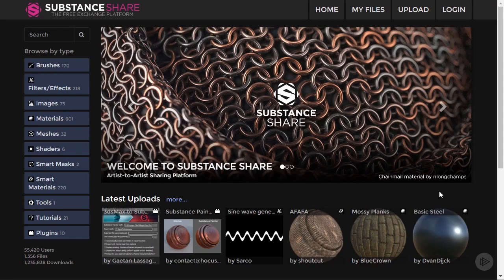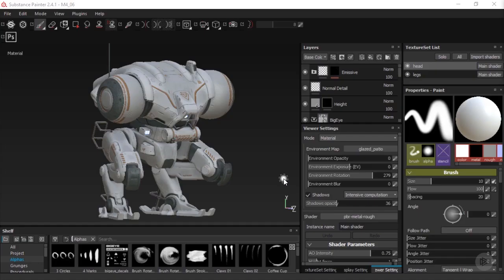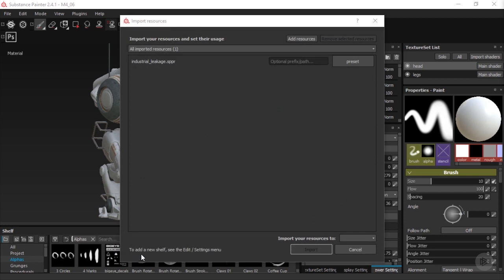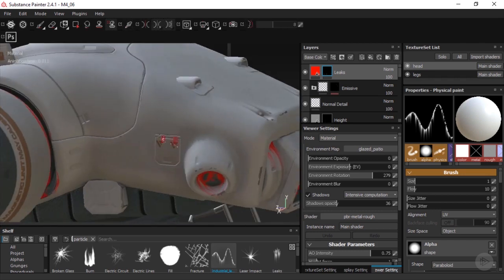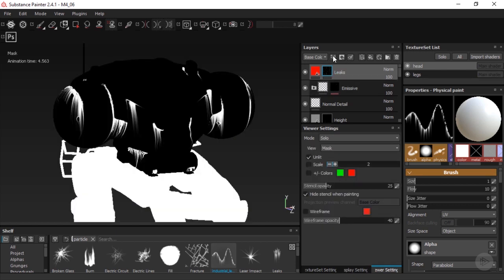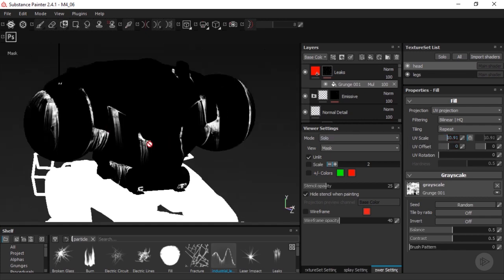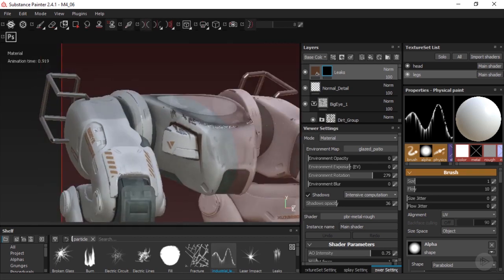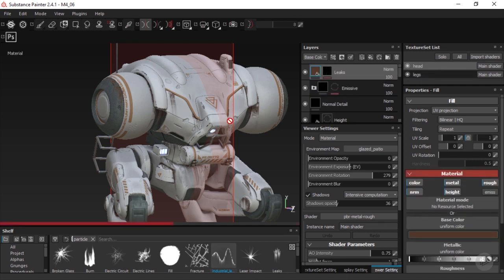26 Adding Details Particle Wear